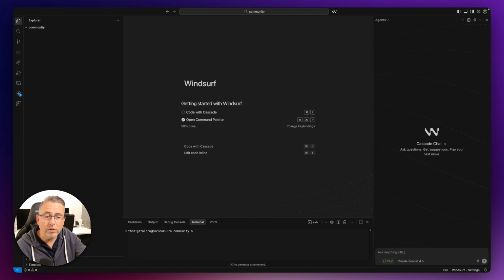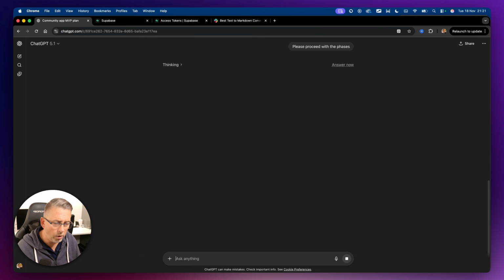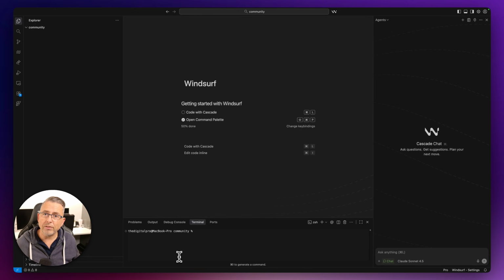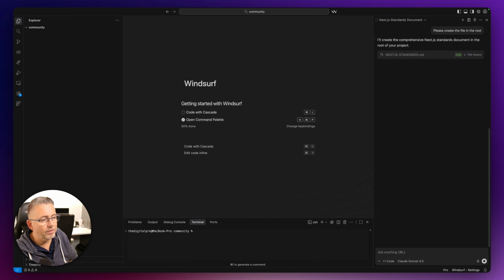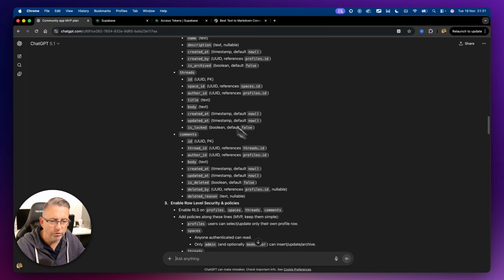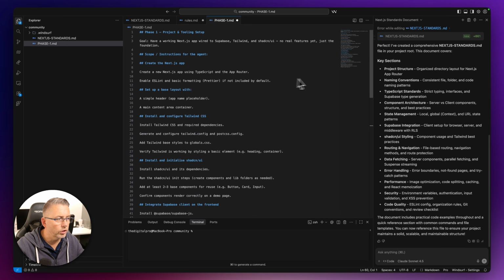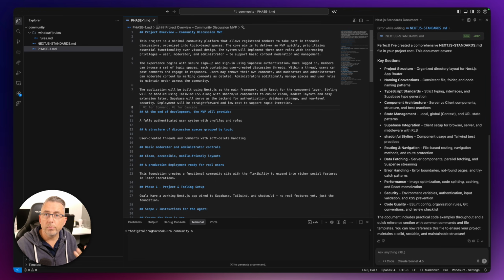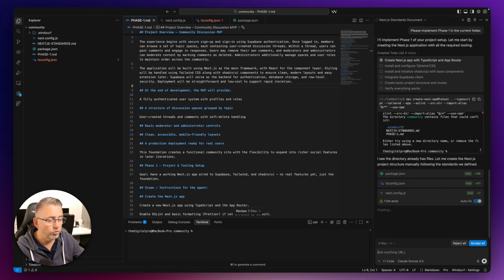Vibecode a Web App from scratch using modern frameworks - Part 1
In this video we will create a MVP web app which will be videcoded using a combination of tools such as Windsurf, Supabase, chatgpt and use frameworks such as React, shadcn /ui and Next.js.

I am approaching this series by acting as non-coder but knowing 1 or 2 things about the tools around me. The MVP I am going to create is a community discussion website and it will have all the typical community based features. The series can be followed along so you can try for yourself.

At the end of this mult-part series I would love to hear more about how you would like me to take this app to the next level. Your comments and suggestions are hugely appreciated.

Note: One thing that I didn't point out directly in the series is that you will need to make sure that you have Node.js installed on your local machine in order to follow along. Please Google for Node.js to download the installer.

Chapters

00:00 Introduction
02:23 Using ChatGPT to craft our prompt
06:21 Creating our project standards in Windsurf
09:43 Set up Windsurf to use our standards
11:07 Review our ChatGPT phased prompts
14:17 Kickoff our project creation in Windsurf